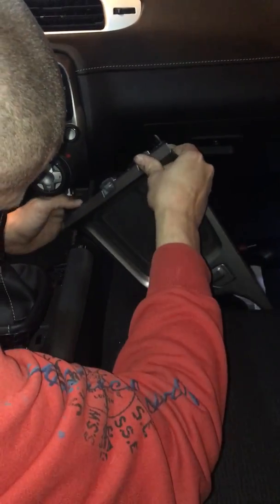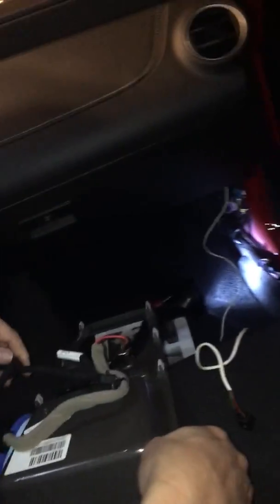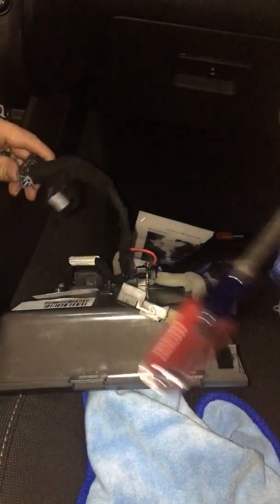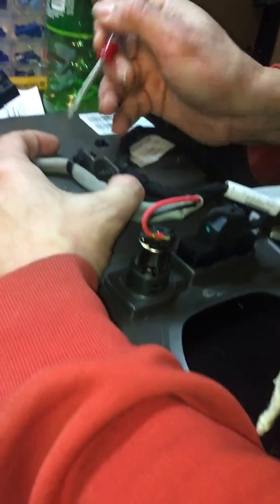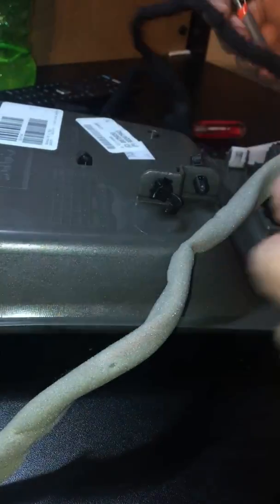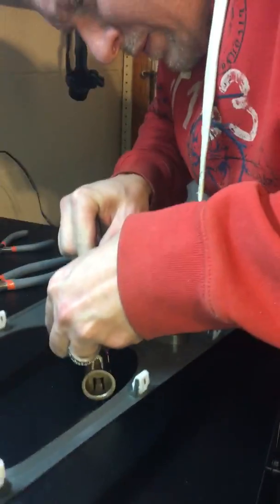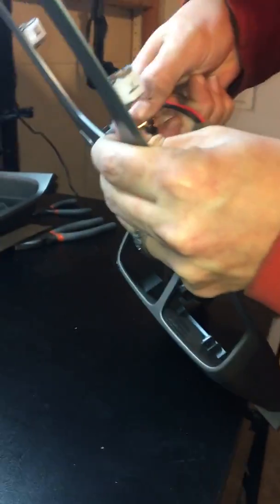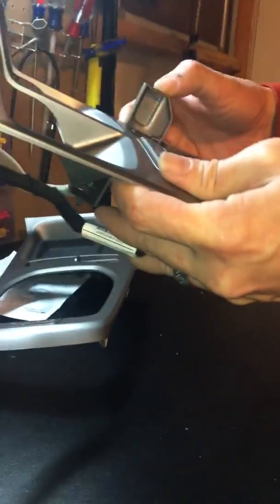2015 Camaro 4 pack gauge installation from phastek performance pt 4